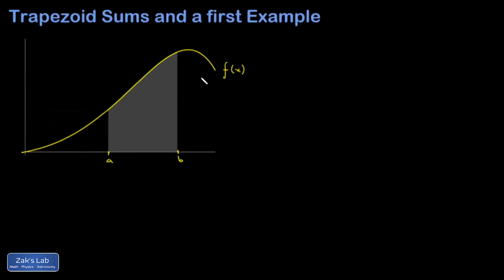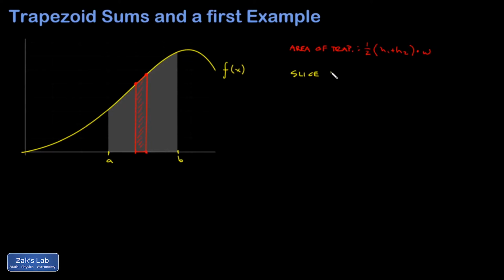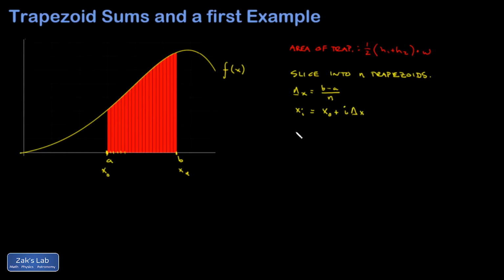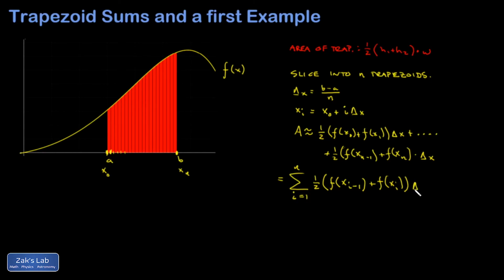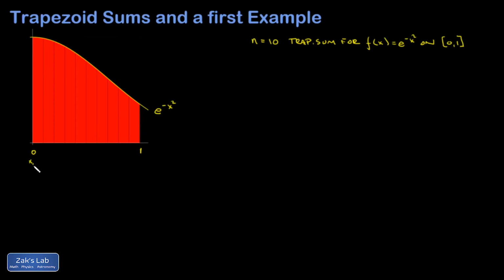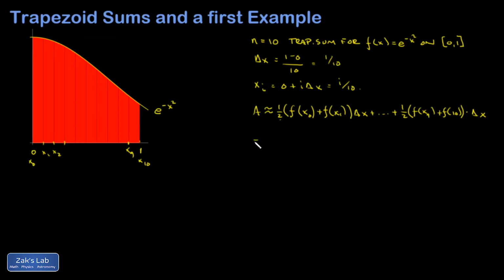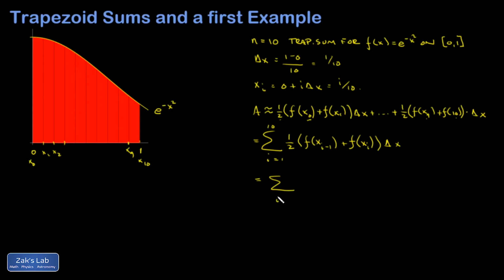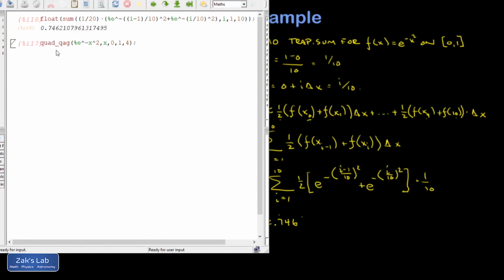Trapezoid Area Approximations: Introduction and Example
We can approximate the value of a definite integral by slicing the area into thin trapezoids.  After deriving the formula for the approximation in summation notation, we apply it to the function e^(-x^2) on the interval [0,1].